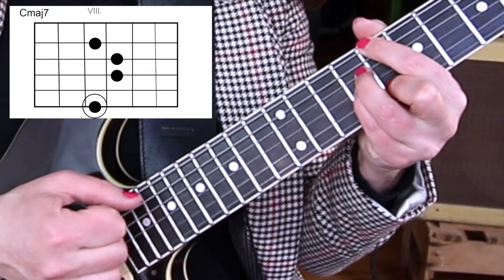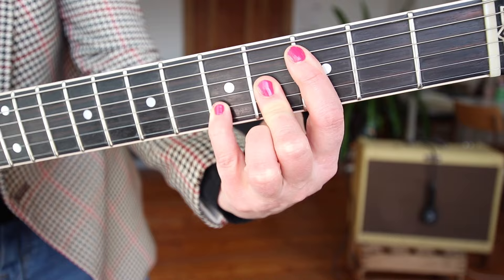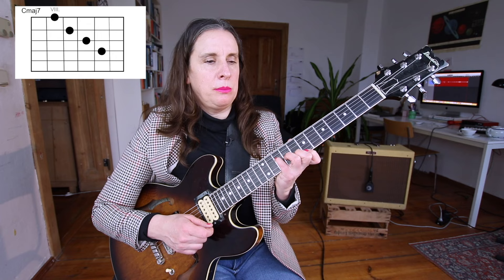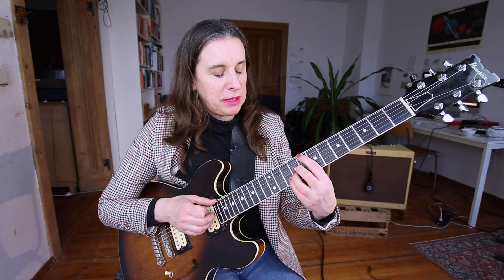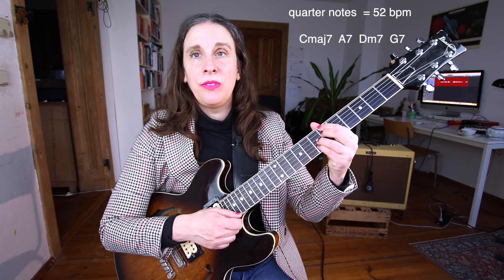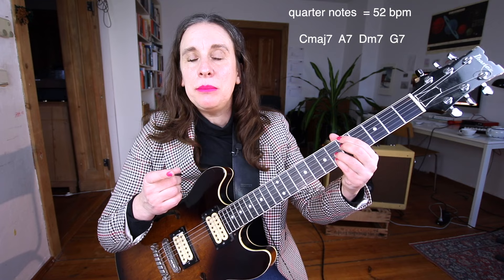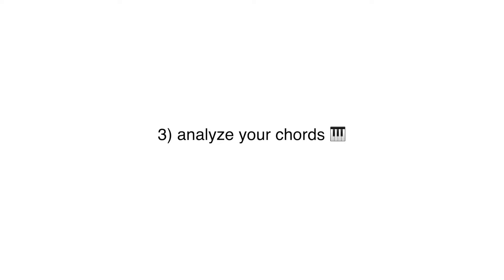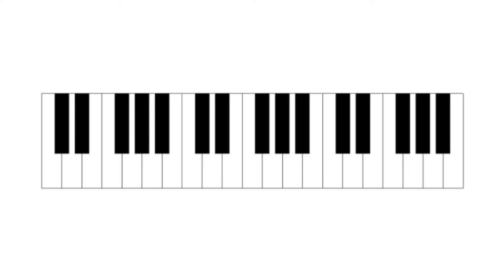..... That Will Change your Playing in 2024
🎸 Jazz Guitar Course for Beginners  ☕

00:40 how to keep a chord journal
02:30 how to practice comping ( rhythms!)
10:24 know your sh*t! and buy yourself a little keyboard:

here´s the link to the PDF that goes with this video :)

My equipment: dear people ! That being said i have been using the products below for many years and i couldn´t live without them :)